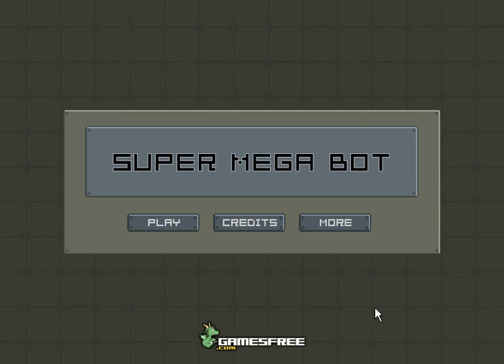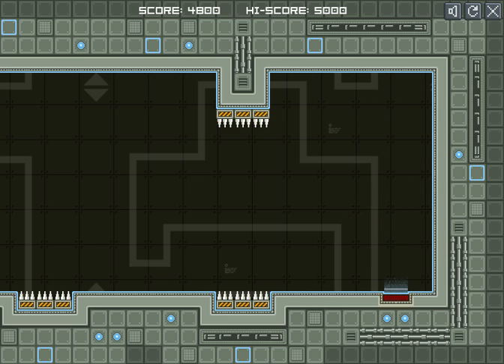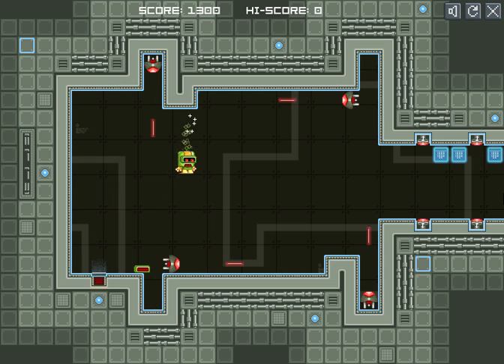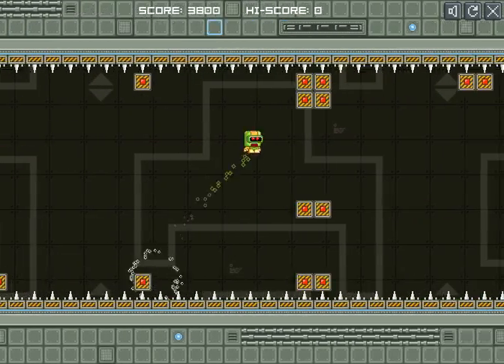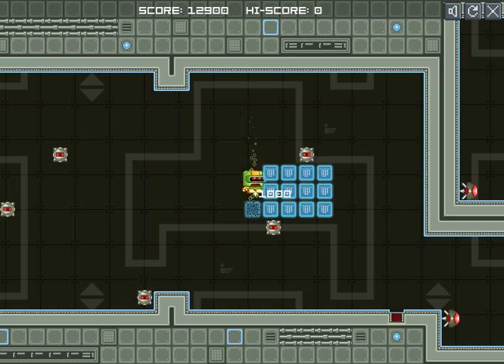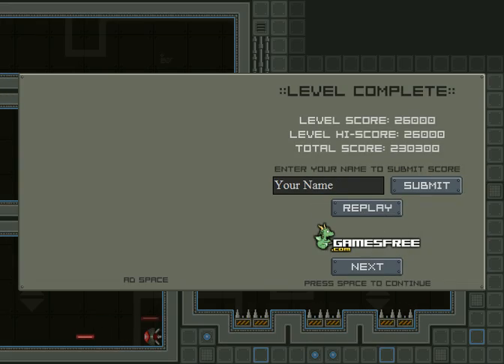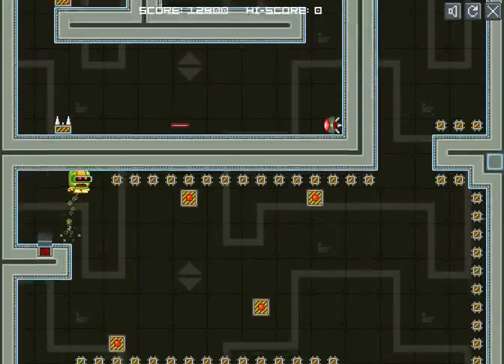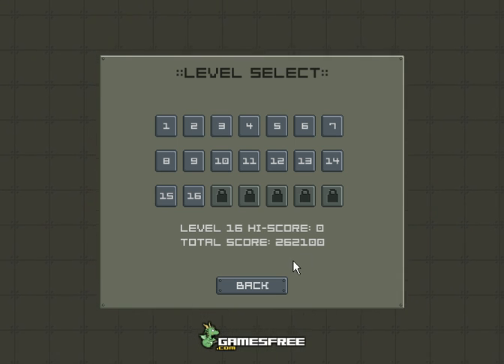Let's Play Flash-Blind - Super Mega Bot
I have a trivia contest tomorrow covering OTC medications and self-care.